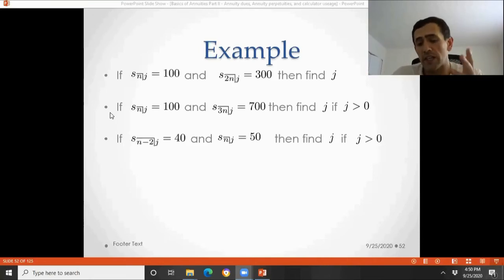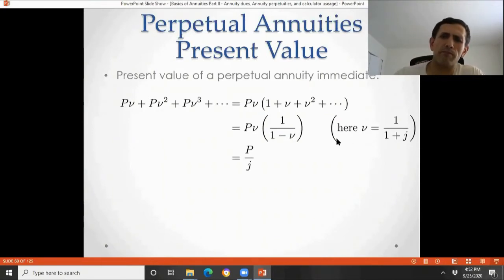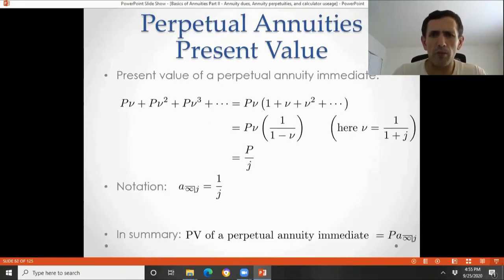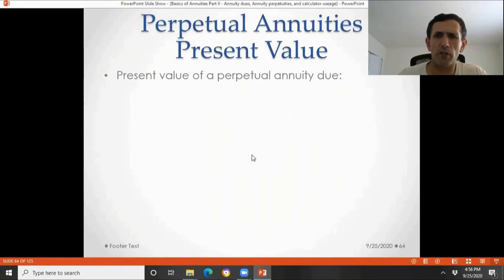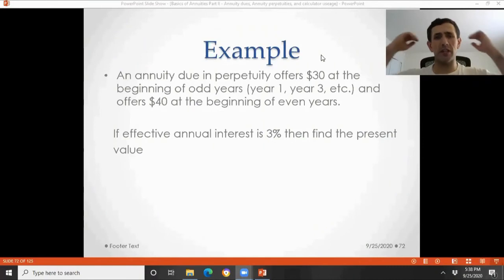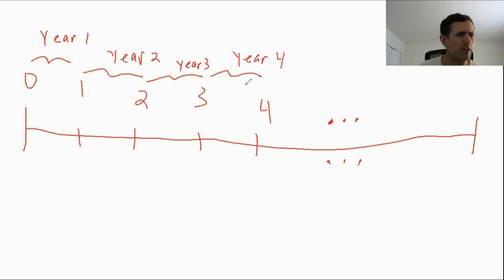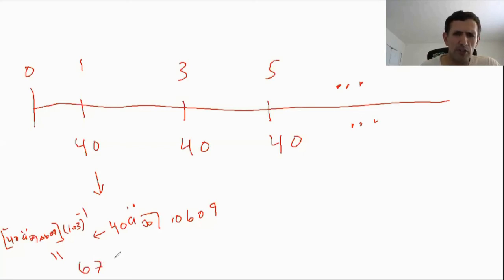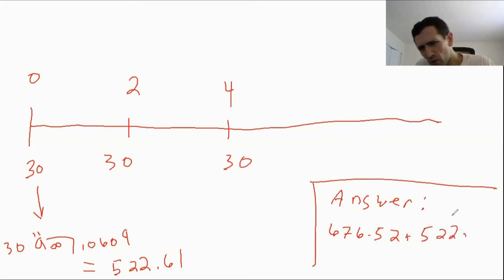Basic of Annuities Part II: Annuities in Perpetuity